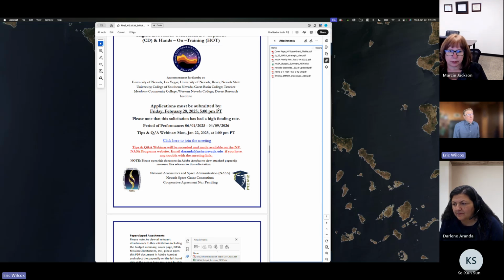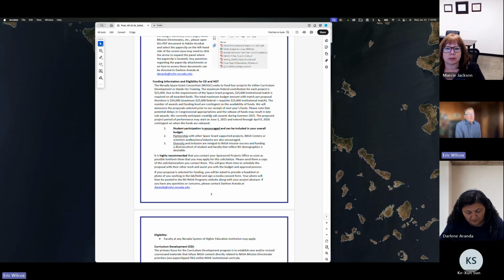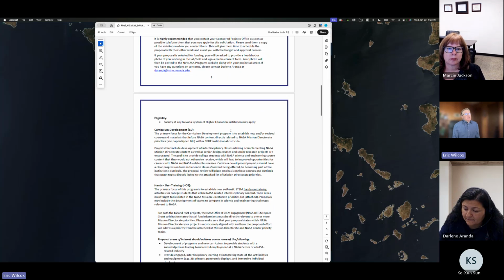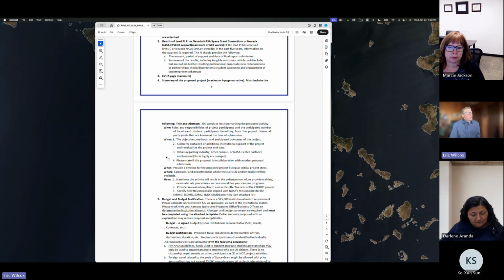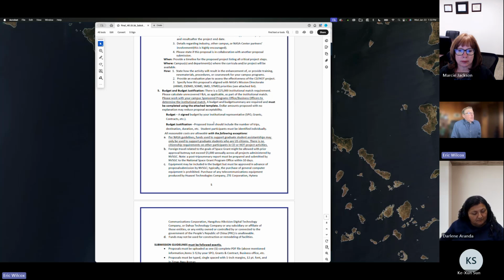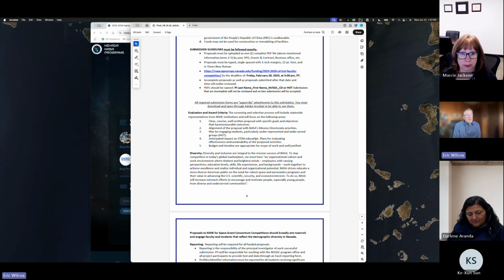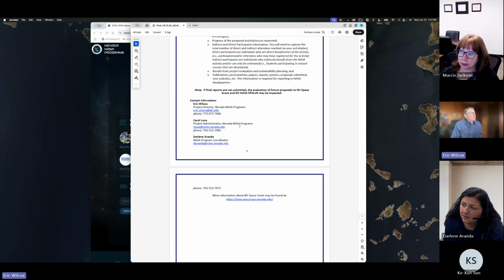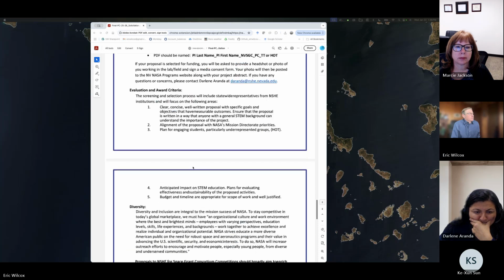2025 NVSGC Faculty STEM Education Solicitations Webinar